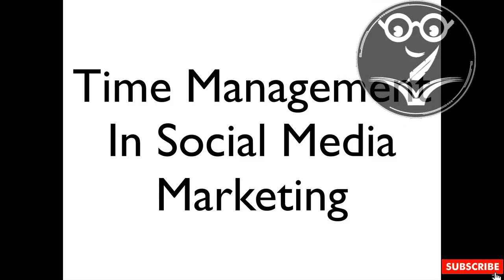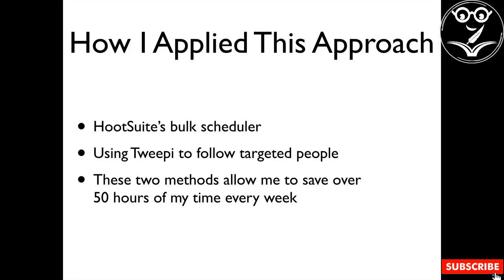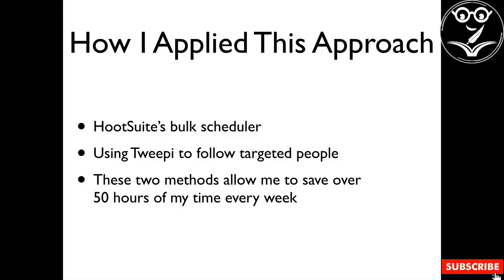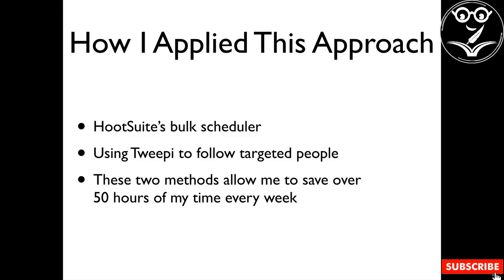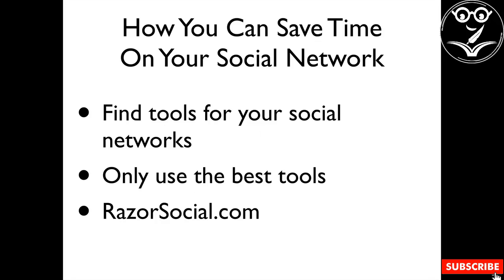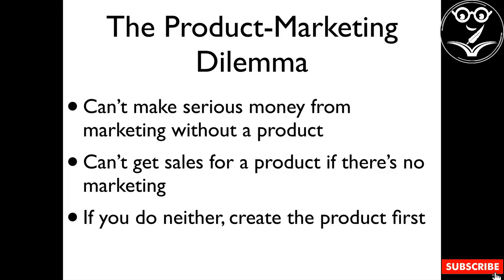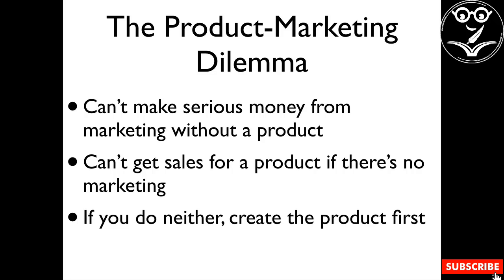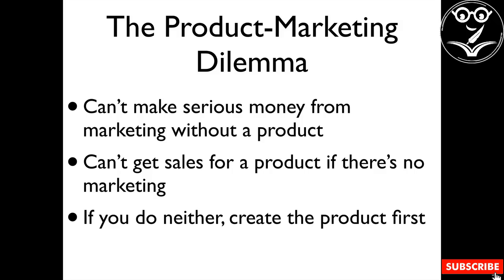Social Media Marketing Part 1-4: Time Management (How to save your TIME)